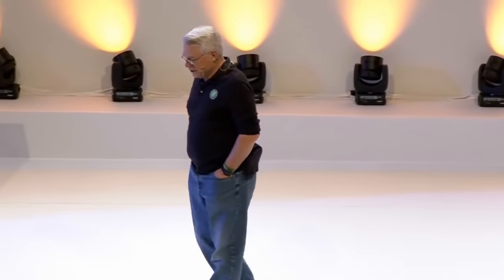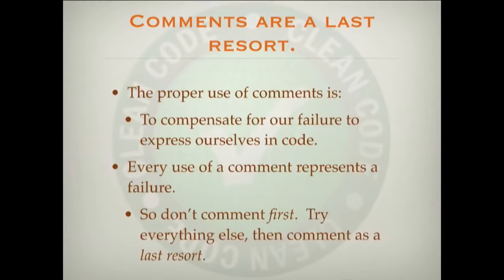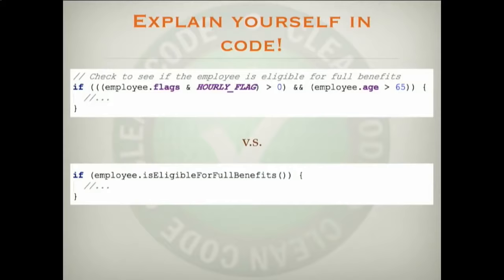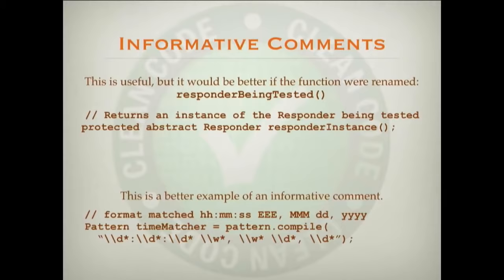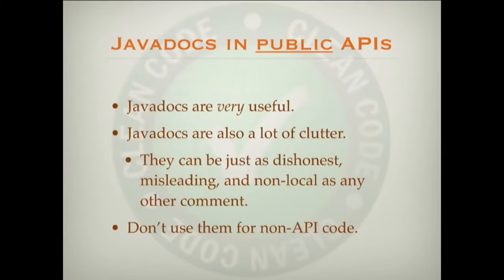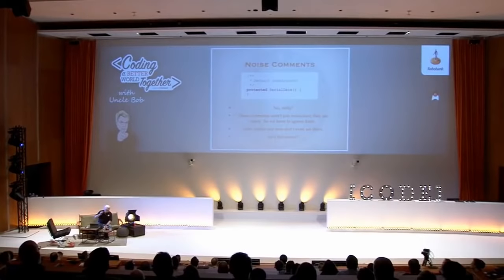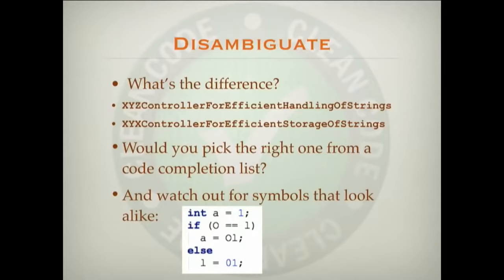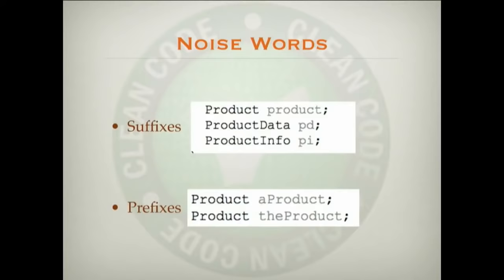Clean Code - Uncle Bob / Lesson 2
↓↓ ENGLISH DESCRIPTION ↓↓
"Coding Better World Together" is a set of master lessons from the famous Uncle Bob (Robert Cecil Martin), where he gives us a broad vision of the importance and future of Software in today's society.

In this second lesson, Uncle Bob teaches us the purpose of comments in the code, breaking the paradigm that commenting is something "I have to do" for the simple fact that we mistakenly consider that commenting is a good practice. For Uncle Bob, writing a comment is a sign of failure, since a good code must be able explain by itself: Fewer Comments = Better Code.

↓↓ DESCRIPCION EN ESPAÑOL ↓↓
"Coding Better World Together" es un conjunto de lecciones magistrales del famoso tío Bob (Robert Cecil Martin), donde nos brinda una visión amplia de la importancia y el futuro del software en la sociedad actual.

En esta segunda lección, el tío Bob nos enseña el propósito de los comentarios en el código, rompiendo el paradigma de que comentar es algo que "tengo que hacer" por el simple hecho de que consideramos erróneamente, que comentar es una buena práctica. Para el tío Bob escribir un comentario es señal de fracaso, pues un buen código debe poder explicarse por sí mismo: Menos Comentarios = Mejor Código.

0:00        Where did the moon come from?
4:56        What is the Purpose of the Comment? / About Fortran
8:47        Schindler List / Right and Wrong reason to do comment
10:02      Comments are a last resort / The proper use of comments
11:02      Comments Lie
13:07      Comments do not make up for bad code / Explain Yourself in code
15:11      Legal and  Informative Comments / About Design Patterns book
20:43      Explanation of Intent / Clarification
23:21      Warning of Consequences / TODO Comments
25:59      Amplification / Javadocs in Public APIs
27:35      Bad and Redundant Comments / Mumbling
31:25      Mandated Comments
33:01      Journal Comments / Source code control system
34:16      Noise Comments / Scary Noise / Use explanatory code, not comments
36:20      Position Markers / Closing Brace Comments / Attributions and Bylines
37:43      Commented - Out Code / HTML in comments ICK!
40:05      Non - Local Information
41:45      How many lines should there be in a source file?
46:31      Analysis of the lengths of lines
50:11      Names are Everywhere / Reveal your intent / Rules to write Names
58:44      Disambiguate / Avoid Convenient Mispellings
1:00:41   Number Series / Noise Words / Distinguish Names Meaninfully
1:02:55   How much time should you spend on a Code Review?